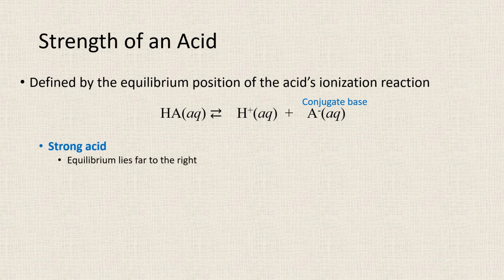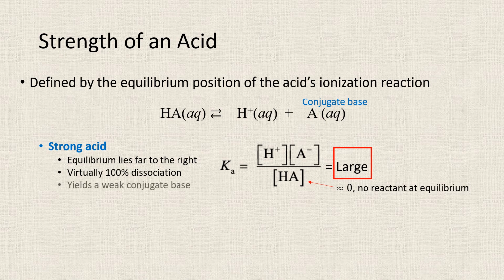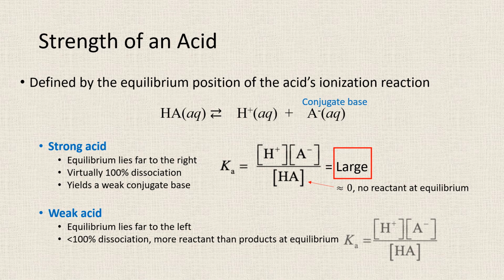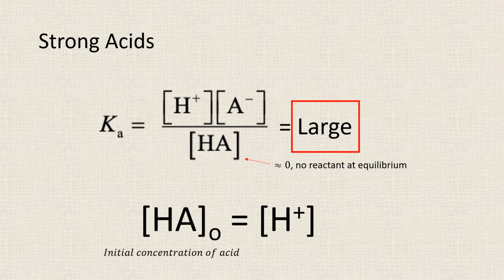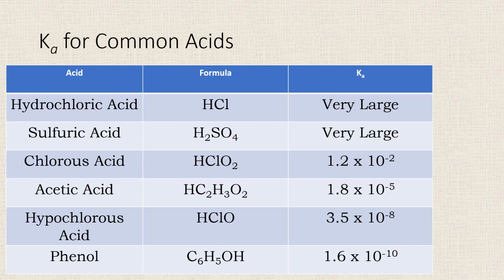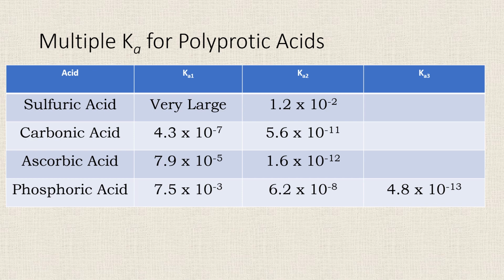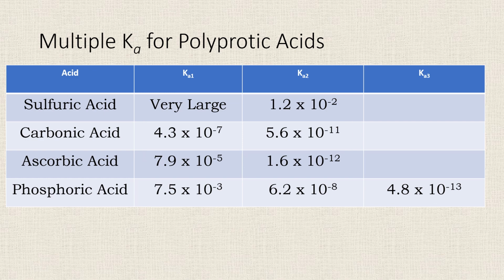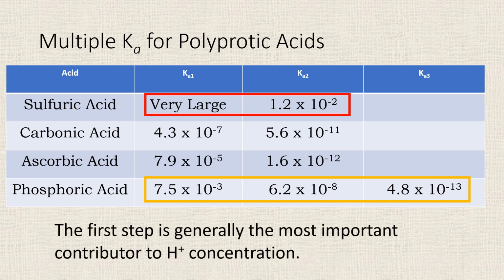Acid Strength Explained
The third in a series of acid - base lectures. Acid strength is explained using the principles of the equilibrium constant. Strong acids have a large equilibrium constant while weak acids have a small equilibrium constant. The acid dissociation constant (Ka) is defined and several examples of the Ka are shown.

Video Thumbnail: Lime and chilis contain acidic compounds! Salsa roja, con chili de abrol is my favorite. What is yours?